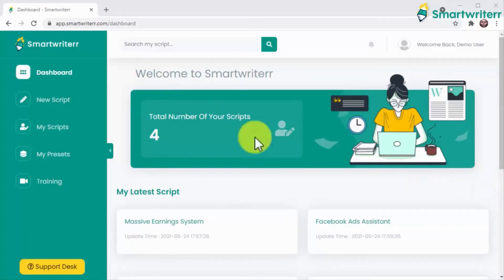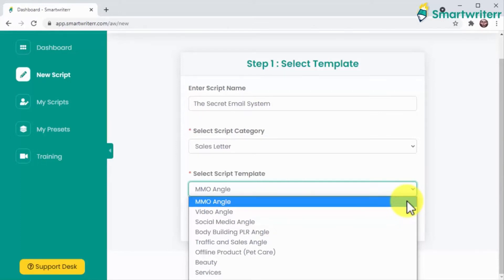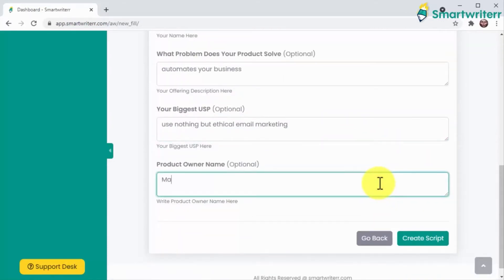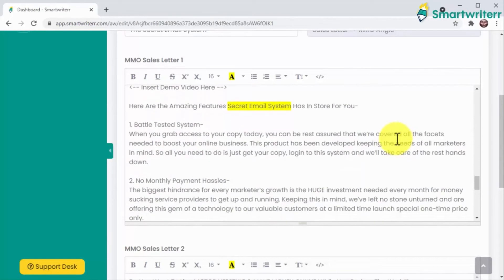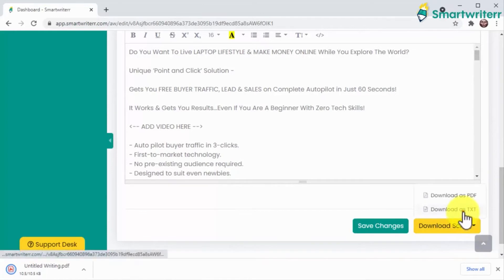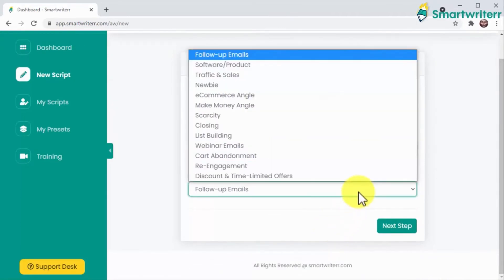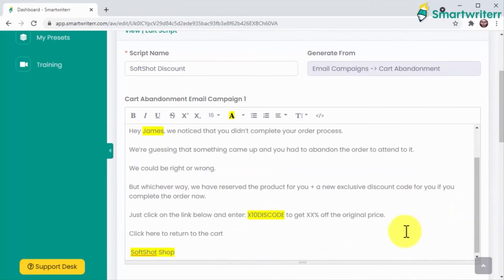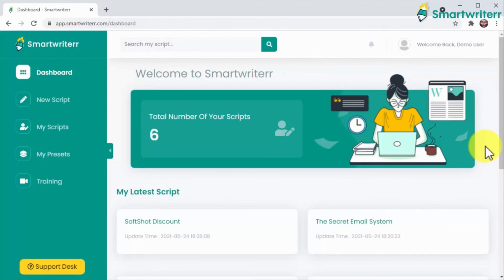Smartwriterr WalkThrough - Smartwriterr Review - Smartwriterr Demo